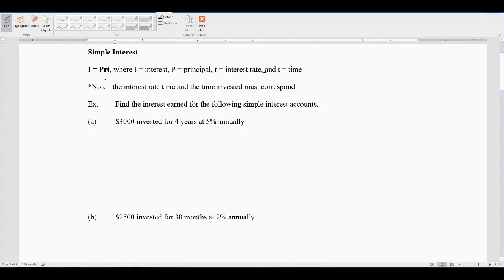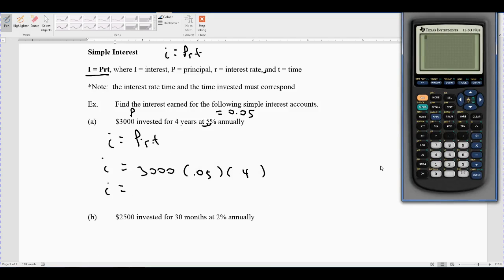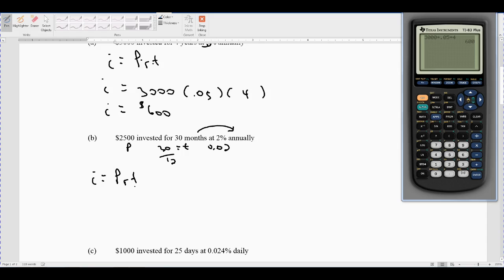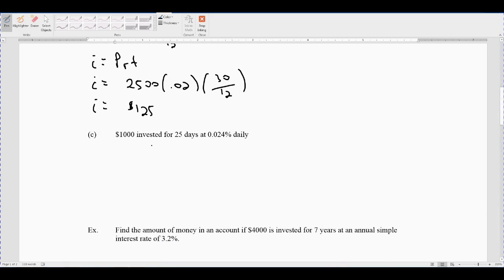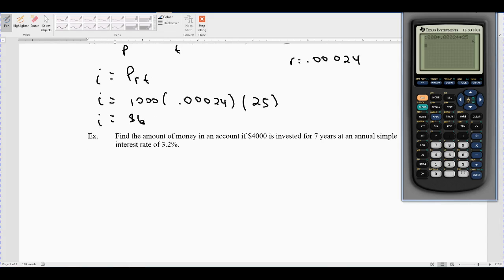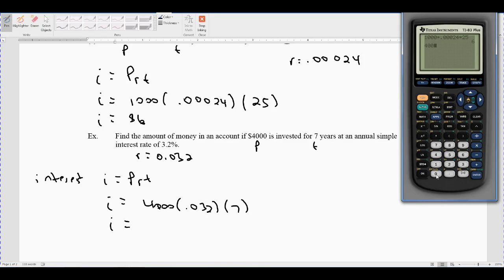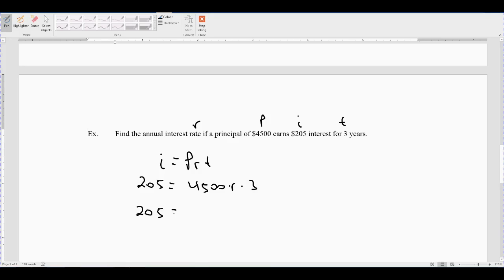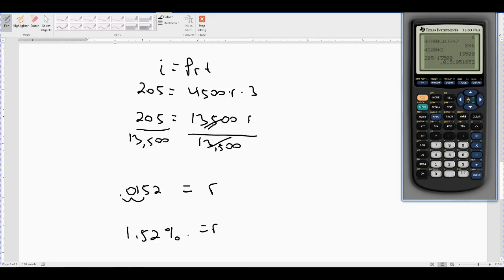Simple Interest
MATH